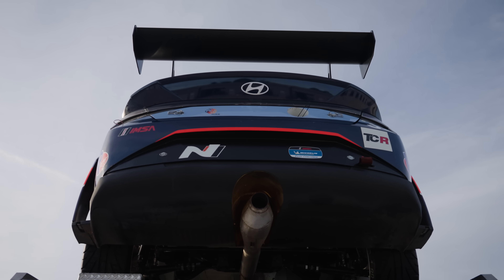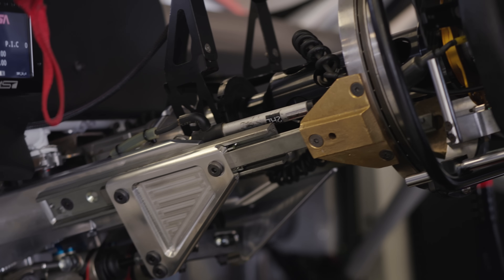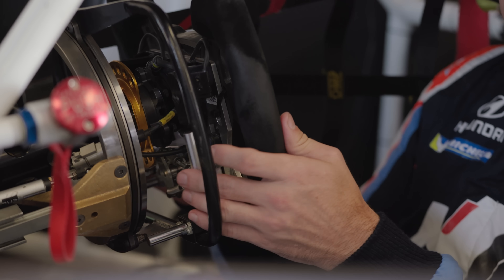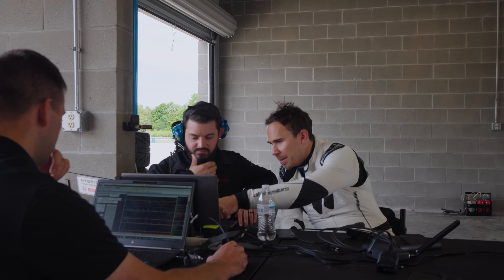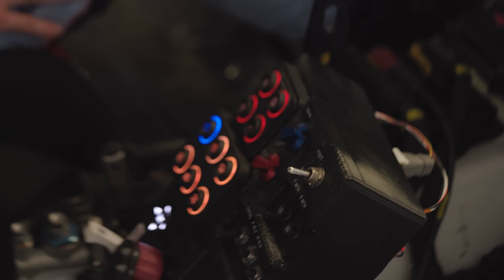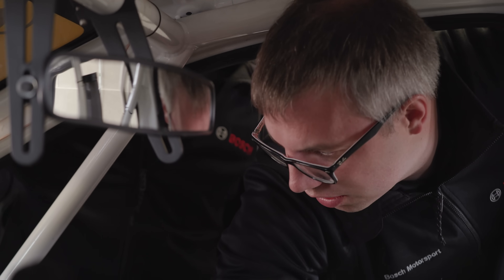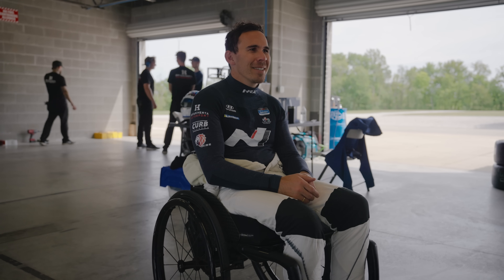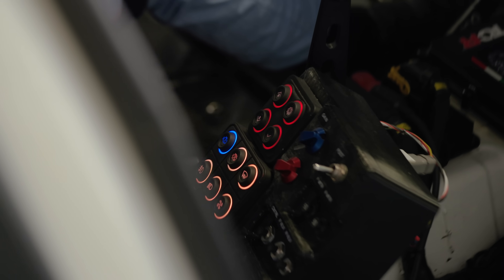Breaking Barriers - Episode 02: Racing Simulation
Racing driver Robert Wickens has done it: despite his paralysis, he can drive a racing car again! Thanks to a revolutionary hand control system from Bosch Motorsport, he can steer the accelerator and brakes directly with his hands - without using his feet. But Wickens wants more: he wants to race. Back on the big stage of the Indy 500. The big question is: how will the modified car perform under simulated racing conditions? Accompany Robert Wickens on his further journey, which is characterized by incomparable passion, courageous dreams and ground-braking technology.